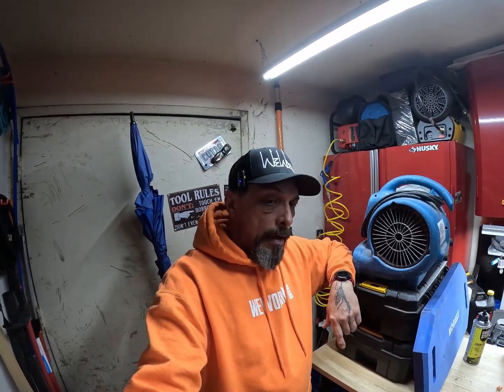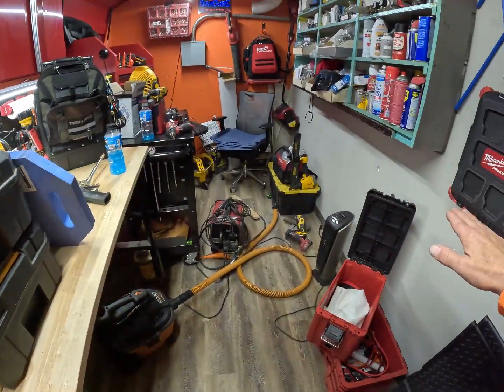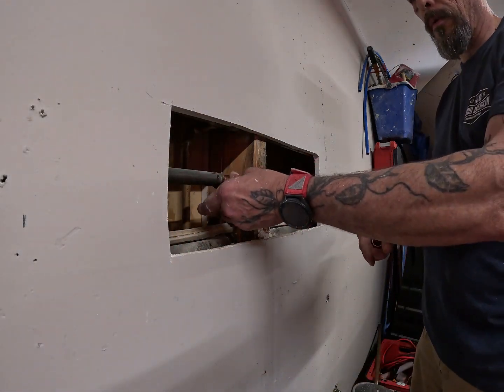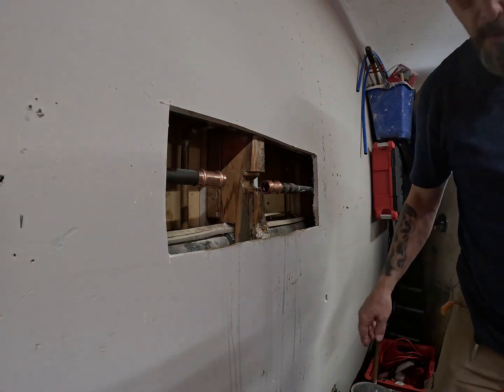Maintenance shop shelving upgrade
this is parts #1 of a 3-part video series. removing old green shelf, you got to see how it ends up in video #3

propress tool I use